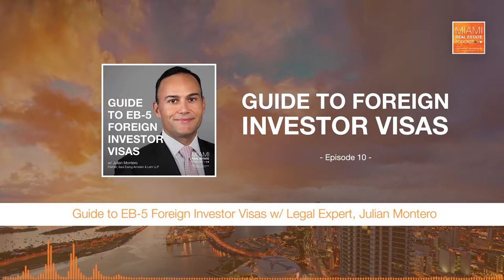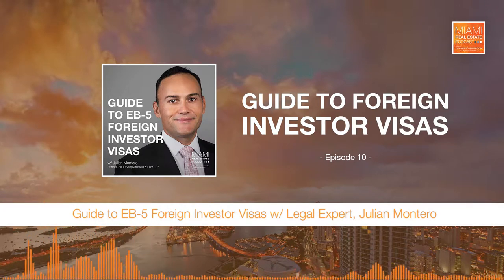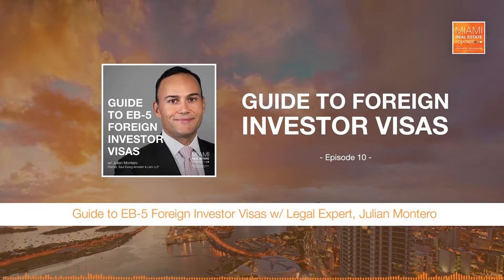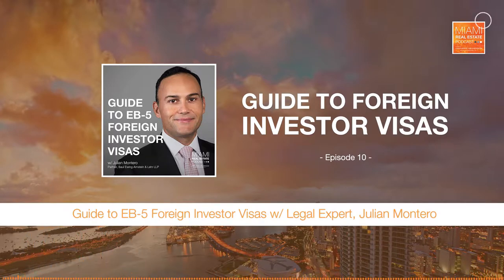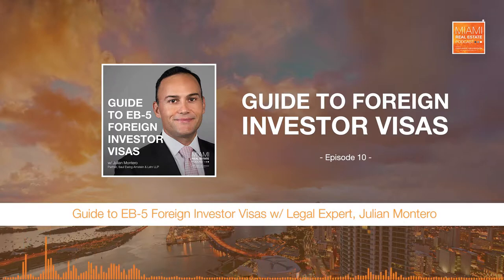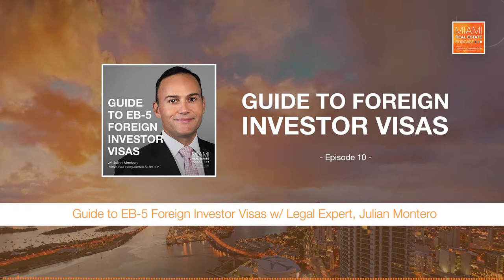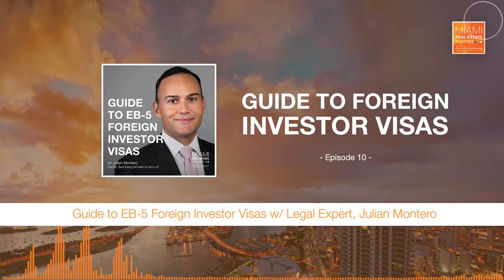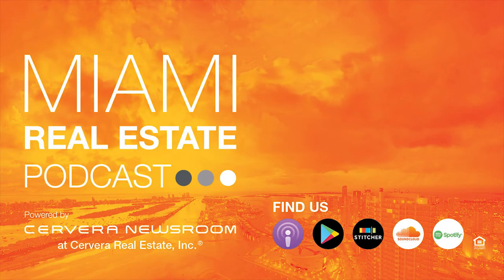Guide to EB-5 Foreign Investor Visas w/ legal expert, Julian Montero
The United States EB-5 Immigrant Investor Visa Program, created in 1990 by the Immigration Act of 1990, provides a method for eligible Immigrant Investors to become lawful permanent residents. In this episode, EB-5 legal expert Julian Montero explains how the program works, who qualifies, and what the process entails.

About Julian:

Julian Montero is a Partner with Saul Ewing Arnstein & Lehr LLP and Vice-Chair of the Business and Finance Department and the Global Immigration & Foreign Investment Practice Group. Julian has substantial experience structuring EB5 projects and advising clients seeking to raise EB5 capital, as well as foreign investor participating in the EB5 program. Julian regularly advises foreign investors on strategies for successfully acquiring or establishing businesses in the United States and represents domestic and foreign businesses with their general corporate and transactional matters, including corporate structuring, mergers and acquisitions, cross-border transactions and finance matters. Julian frequently counsels the Chilean Foreign Ministry and Chilean Consulate General in Miami with a variety of U.S. related legal matters.

About Us:

The Miami Real Estate Podcast is made possible by the Cervera Newsroom, a sub-divison of the in-house marketing department at the Miami-based brokerage firm Cervera Real Estate. In the Cervera Newsroom, we complement five decades of experience selling Miami real estate with talent and technology for today’s marketplace.  From expertise in traditional and digital media, industry leading creative talent, and South Florida’s largest social media presence to innovative technology resources, our in-house brand marketing platform is designed to ensure that every client and associate we service succeeds in today’s fast-paced, tech-driven, competitive environment.